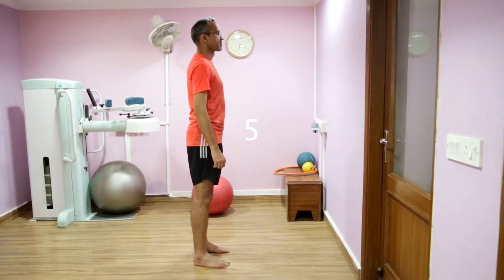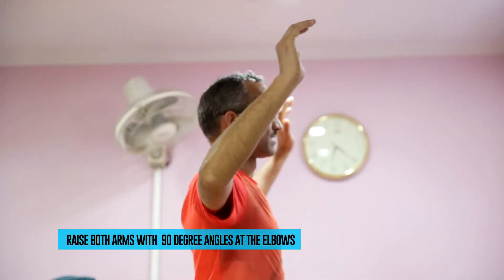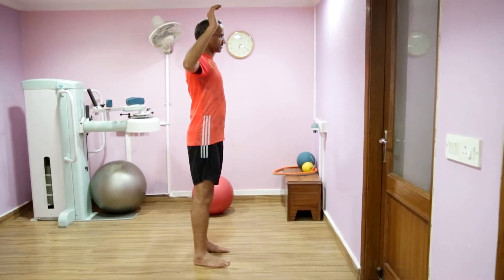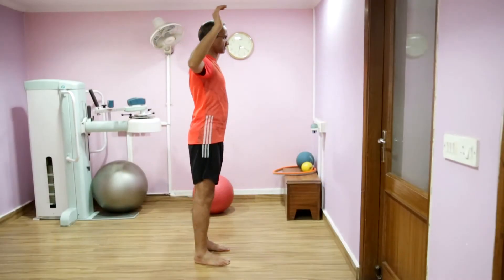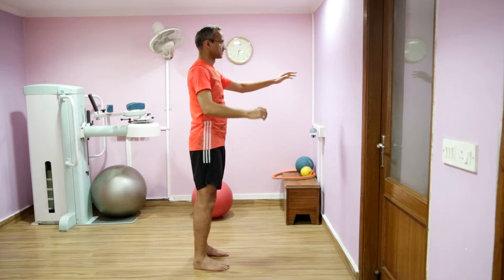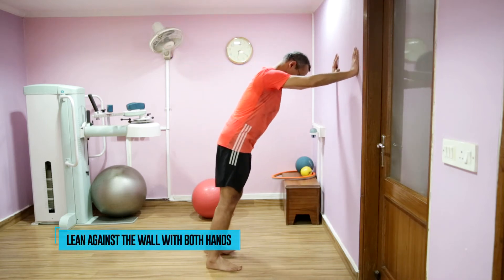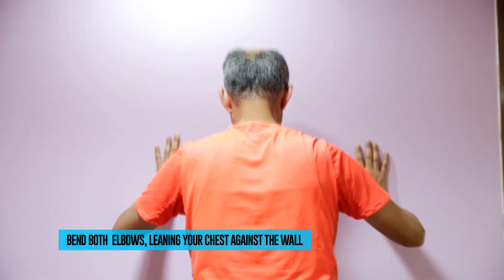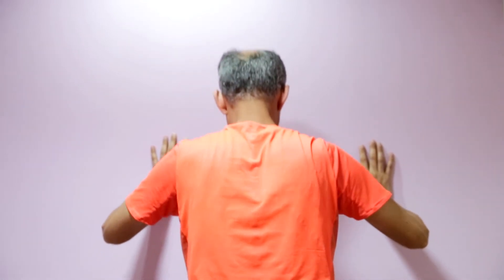5. Push Up: Wall